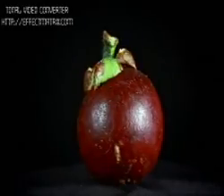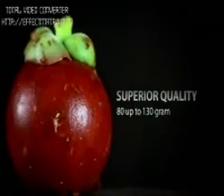Manggis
Manggis (Garcinia mangostana L.) adalah sejenis pohon hijau abadi dari daerah tropika yang diyakini berasal dari Kepulauan Nusantara yang disebut dengan manggis, berwarna merah keunguan ketika matang,  ada pula varian berwarna merah.